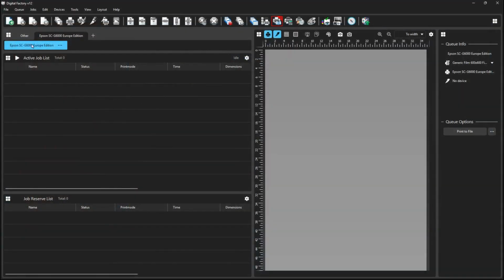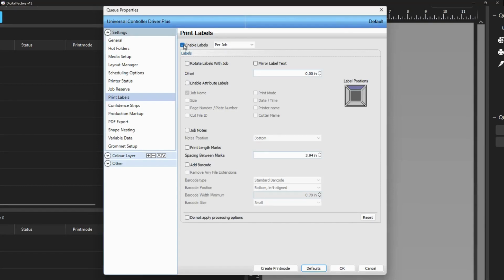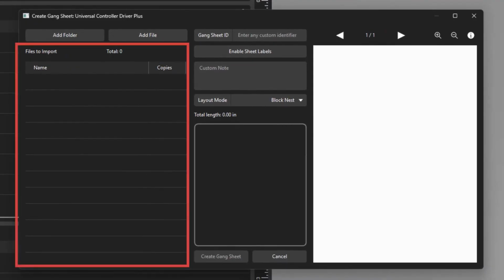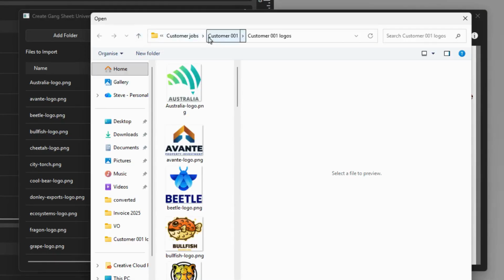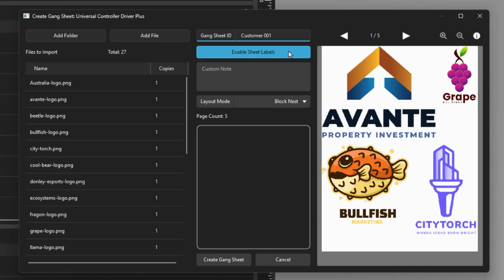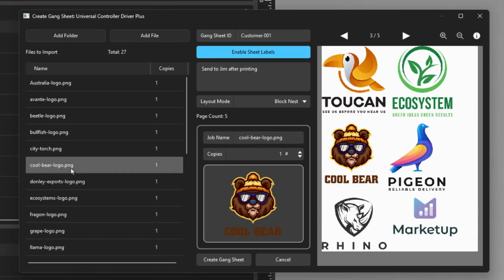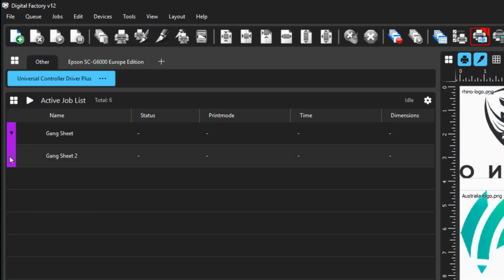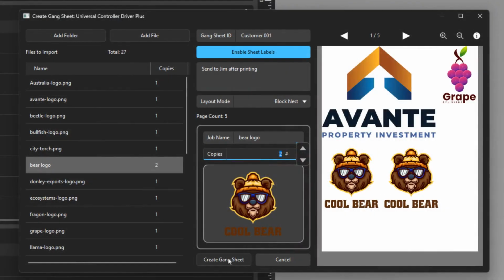Gang Sheet Builder: Faster Layouts in Digital Factory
Create and manage ganged layouts faster than ever with the new Gang Sheet Builder, a powerful new feature in Fiery Digital Factory v12, now integrated directly into the print queue. Visually preview layouts and automatically group pages—without external tools or manual nesting. Designed for speed and simplicity, it’s an essential upgrade for high-volume DTF workflows.